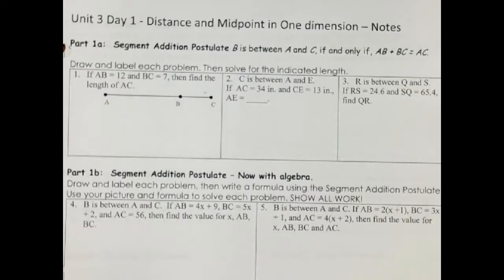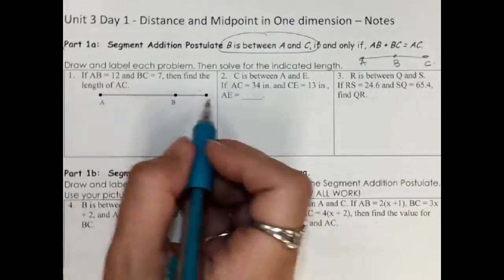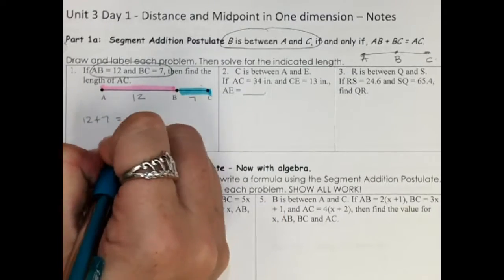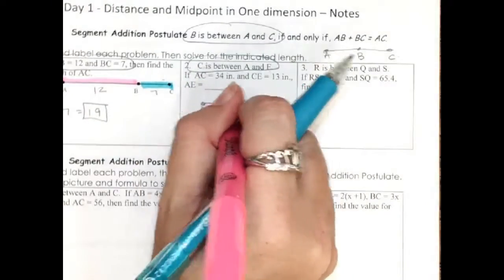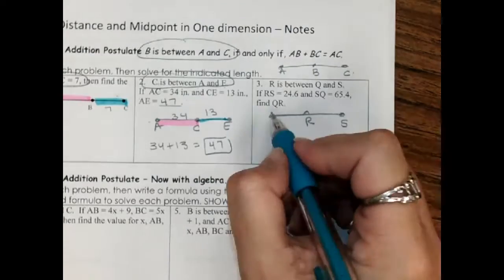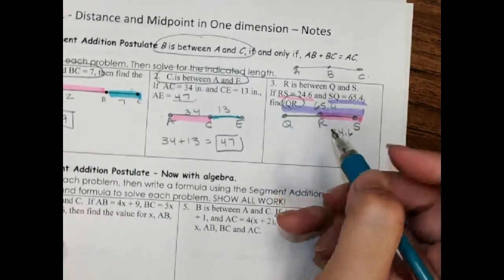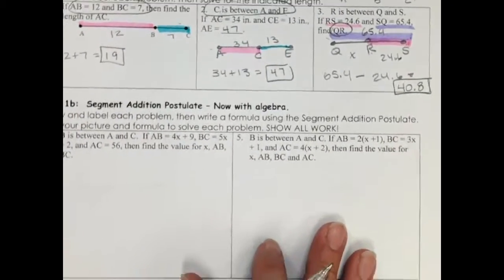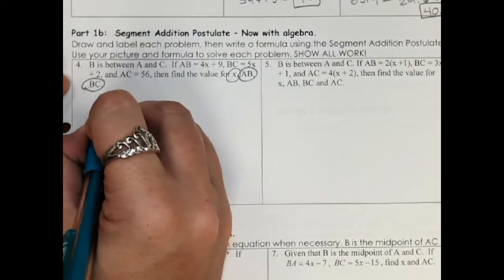Notes 3.1 Part 1 - Segment addition